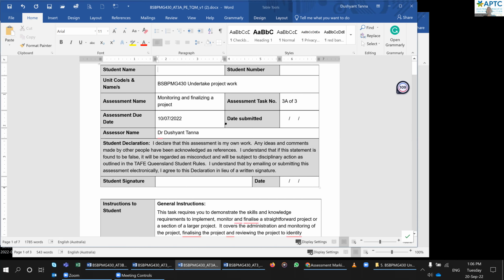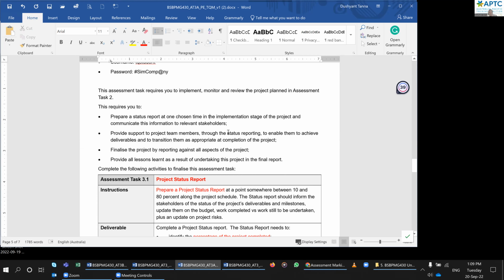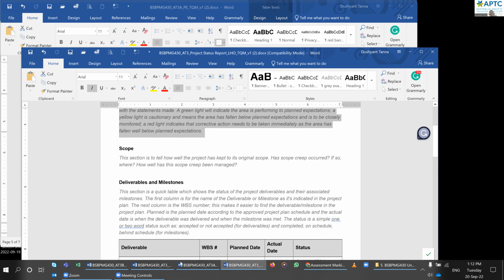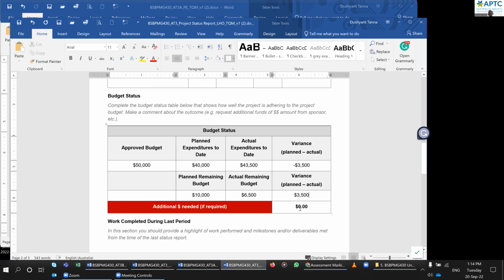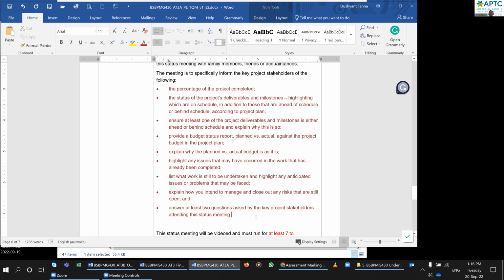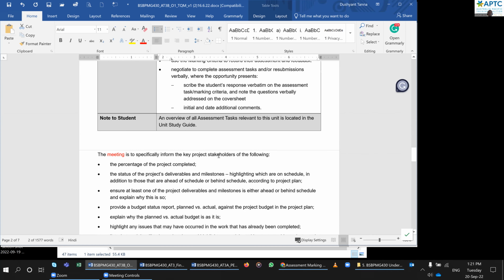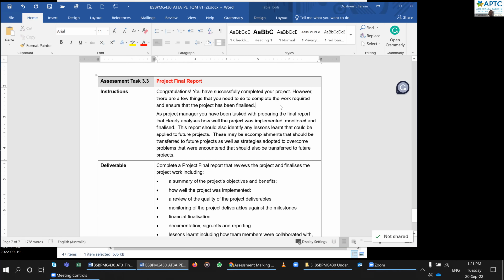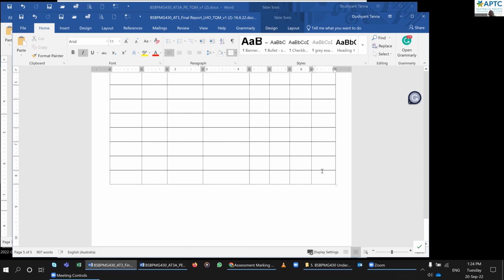Undertake project work - BSBPMG430 - AT3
Undertake project work - BSBPMG430 - Assignment Task 3